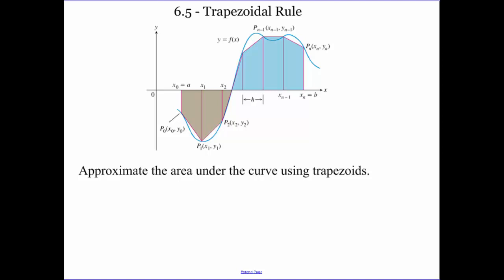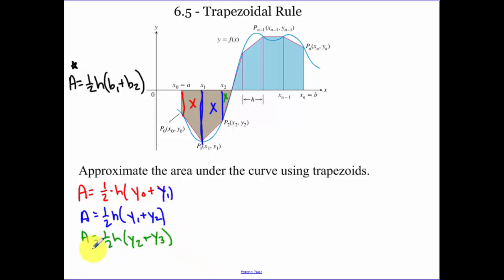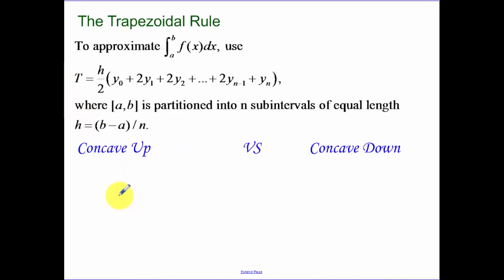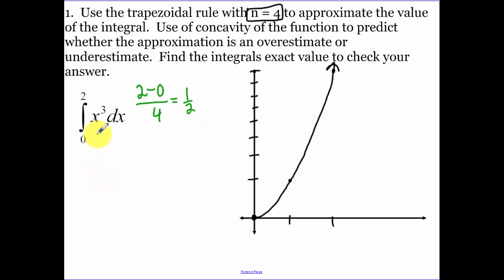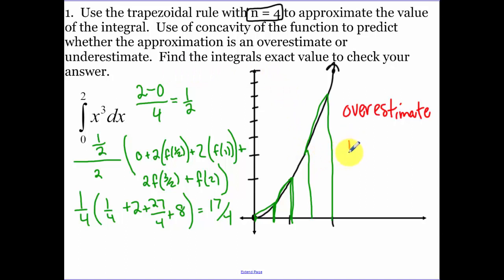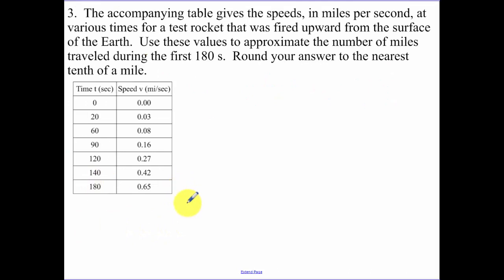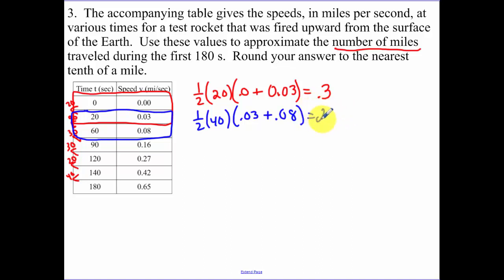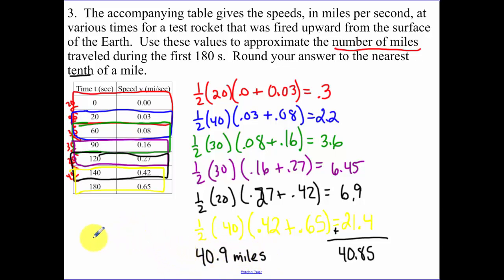6.5 - Trapezoidal Rule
Using Trapezoids to Approximate Area under a curve.